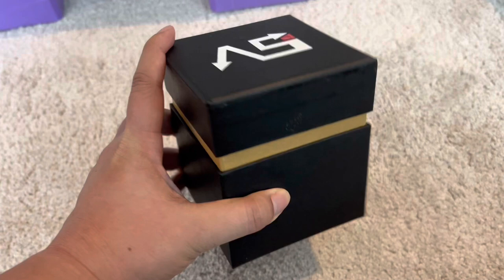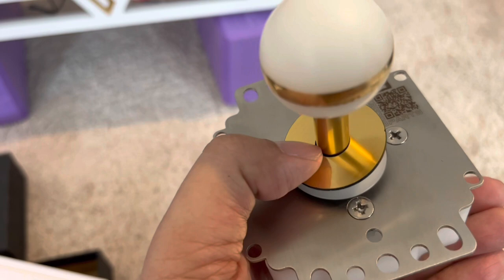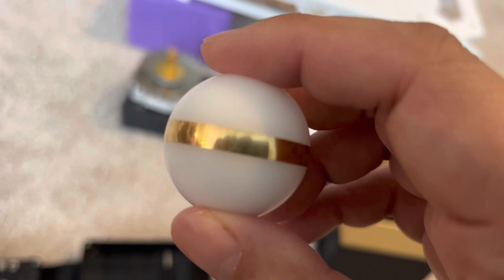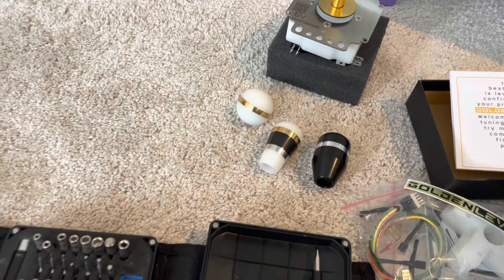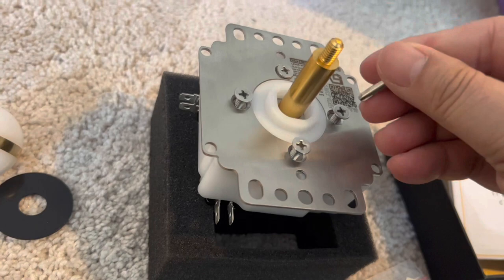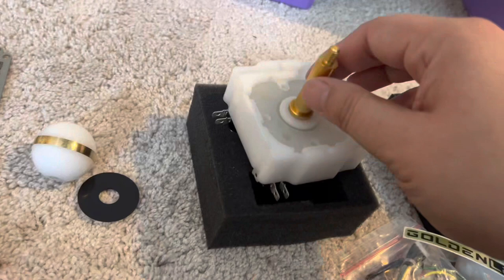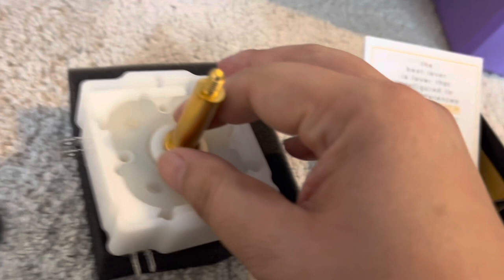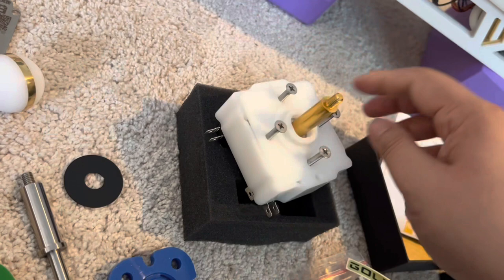IN-DEPTH: Golden Lever (Japan) & Short Square Build — for AdamYuki — Bonus: Crown-202 & Gamerfinger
A very detailed part by part breakdown of ASI’s Golden Lever - Japanese Prebuild (2023).

Also details on tuning switch spacing for unconventional movement area like the Short Square collar and Black Body Builds.

Finally, I talk about Crown 202 & Gamerfinger Pushbuttons and the awesome “Believe In Your Technique” Dustwashers by Murakumo Arts and Buttercade’s accessory to help them fit better on Japanese levers 🙏🏼